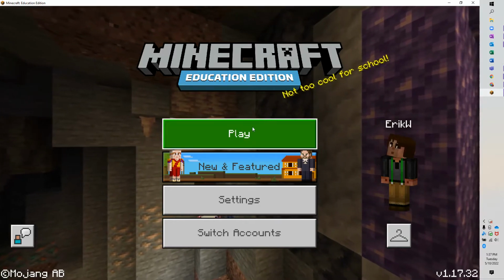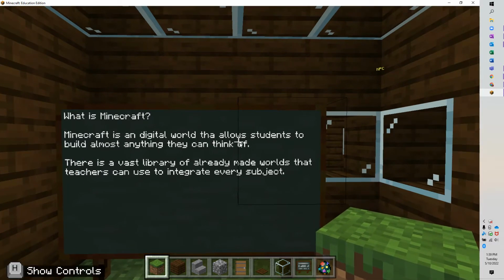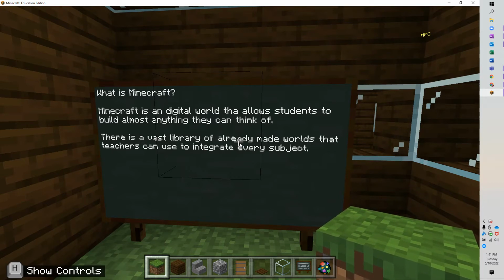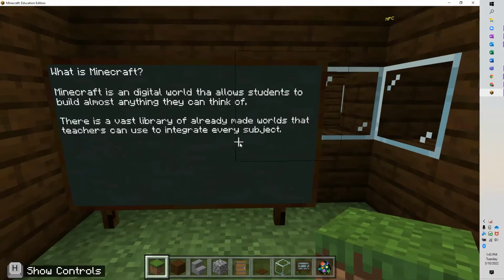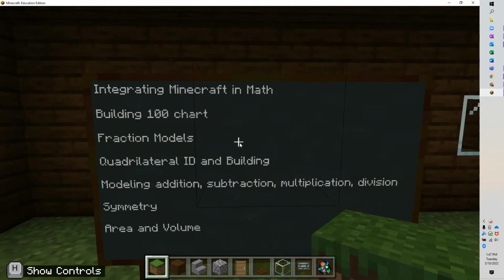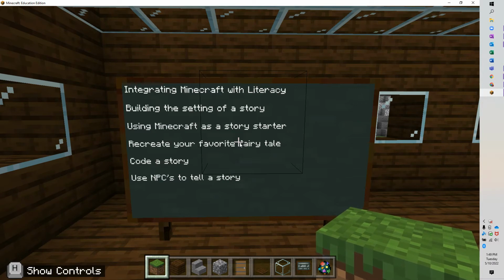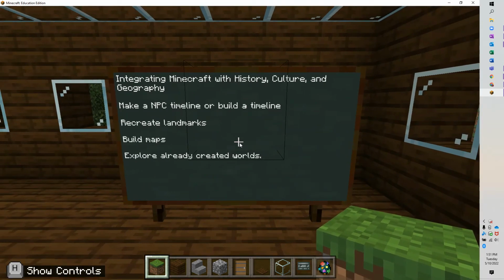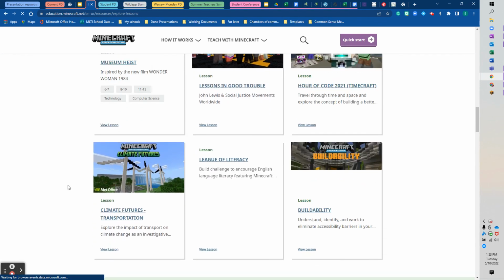Student Engagement with Minecraft Education Edition (Student Engagement Series)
Minecraft Education Edition is an easy and fun way to integrate game-based learning into the classroom.  It is very engaging for students, but it is also a versatile learning tool for any subject.  In this PD, I will show you around the Minecraft library, talk about integration, and look at ways to start using it.  There will be an asynchronous PD showing the basics of using Minecraft for anyone interested.

The slide deck below has resources that can help you get started.